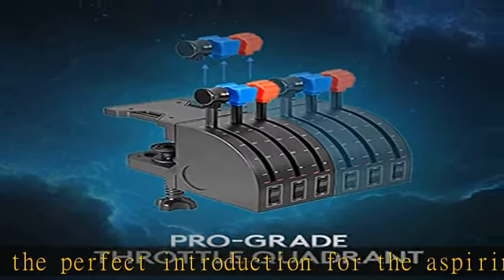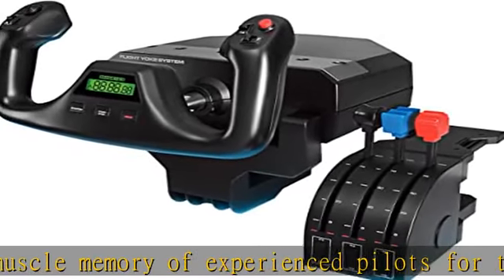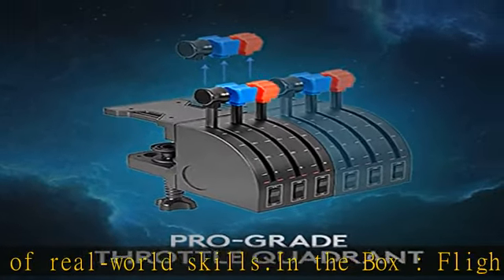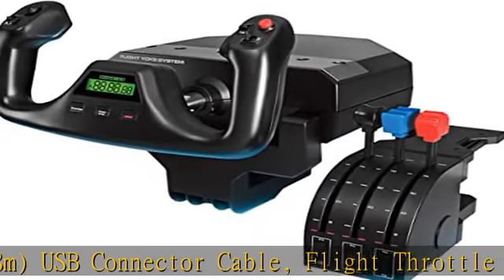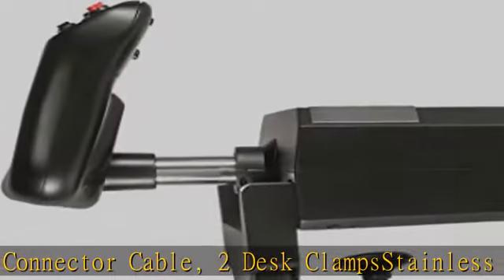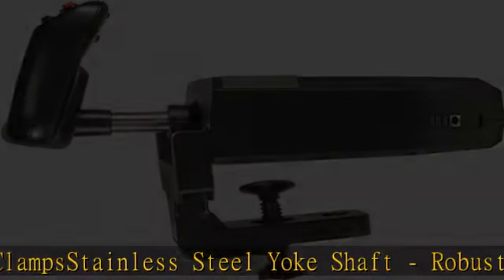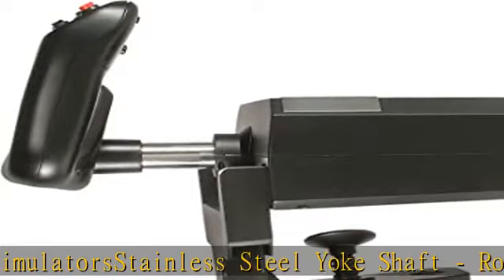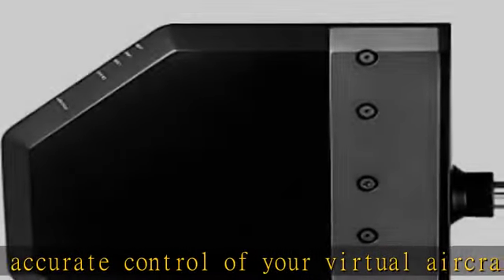Logitech G PRO Flight Yoke System, Professional Simulation Yoke and Throttle Quadrant, 3 Modes, 75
Logitech G PRO Flight Yoke System, Professional Simulation Yoke and Throttle Quadrant, 3 Modes, 75 Programmable Controls, Configurable Knobs, Steel Shaft, USB, PC - Black